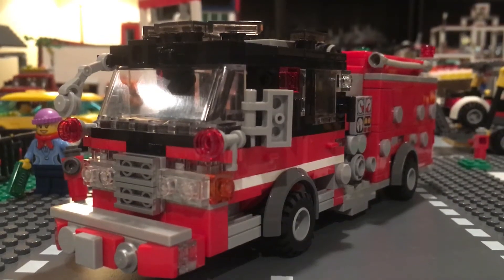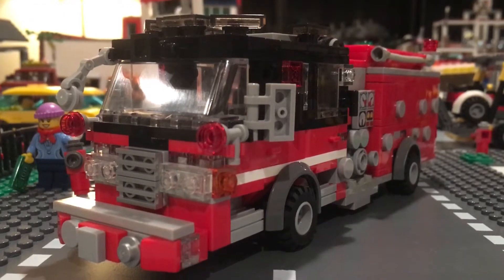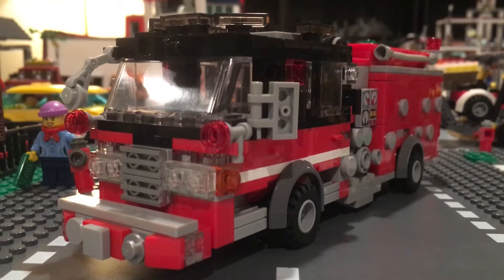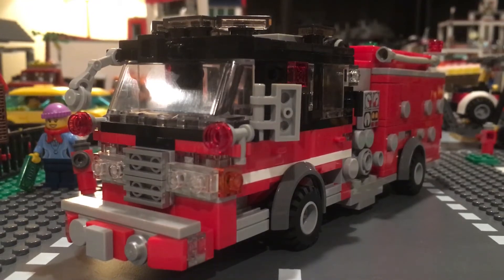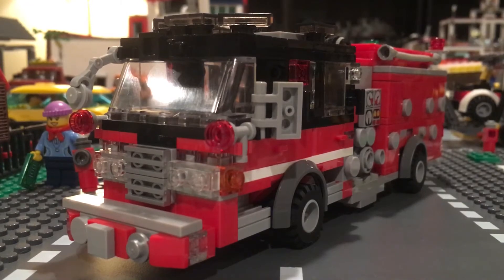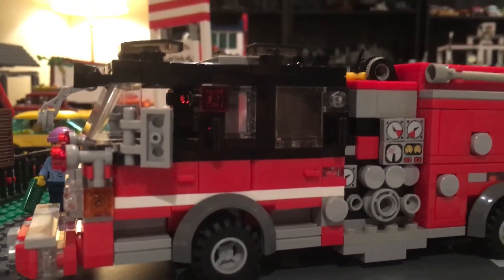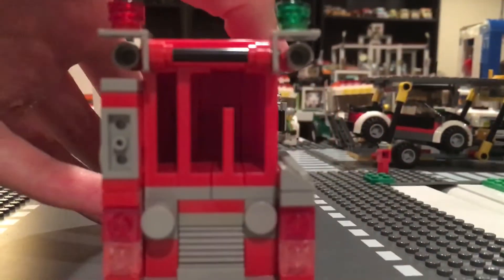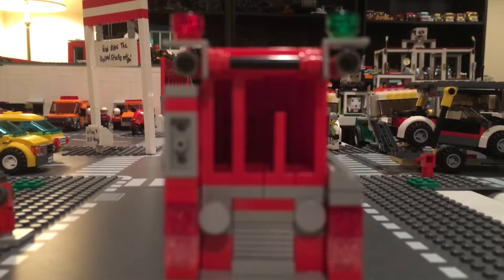BBFD Engine 3-3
Here's a quick look at Engine 3-3, a 2017 Pierce Enforcer Hale QMAX 1500/750/Husky 12/30A/10k.W.